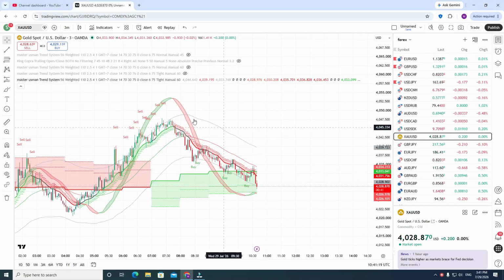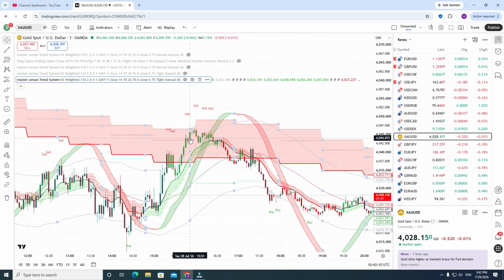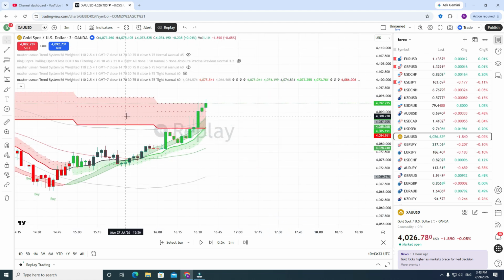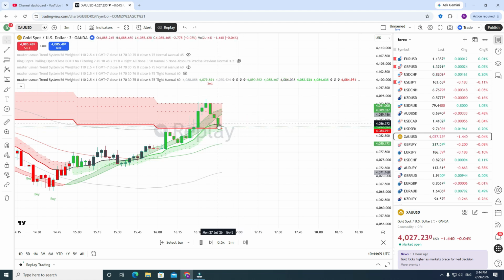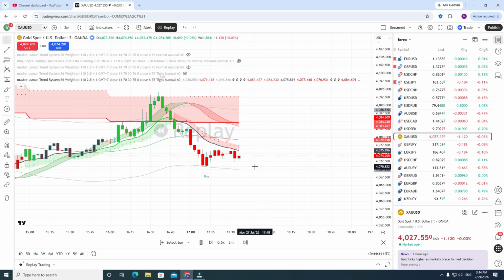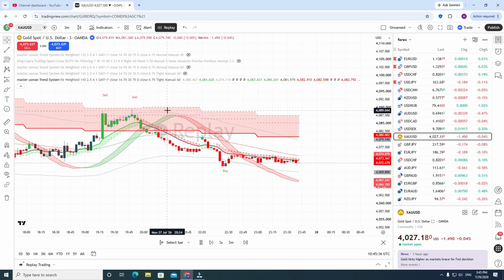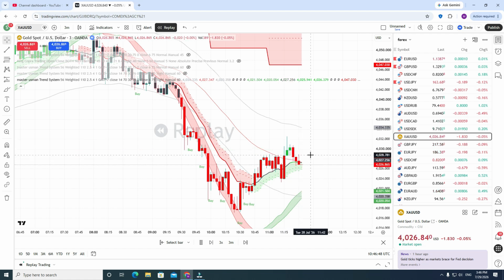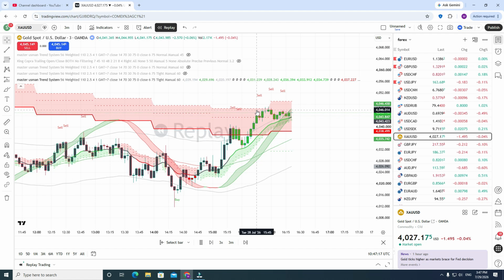TradingView Indicator for Scalping | Best Buy Sell Indicator for Forex & Gold (Non-Repaint) 2026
Looking for the best TradingView Indicator for Scalping? In this video, you'll discover a powerful TradingView indicator designed to help traders identify high-probability Buy and Sell opportunities in the Forex and Gold (XAUUSD) markets.

Whether you're a beginner or an experienced trader, this indicator can help you improve your entries, reduce false signals, and trade with more confidence.

This video covers everything you need to know, including how to install the indicator, configure the best settings, understand Buy and Sell signals, and use it effectively for scalping on lower timeframes.

If you're searching for the best TradingView Indicator for Scalping, Forex Scalping Indicator, Gold Scalping Indicator, TradingView Buy Sell Indicator, or Non-Repaint TradingView Indicator, this video is for you.

⏱️ Timeline

00:00 – Introduction
00:45 – Indicator Overview
02:10 – Installation Guide
03:45 – Best Indicator Settings
06:20 – Buy Signal Explained
08:10 – Sell Signal Explained
10:15 – Live Scalping Examples
13:20 – Risk Management Tips
15:00 – Final Results & Conclusion

✔ Non-Repaint Buy & Sell Signals
✔ Works for Forex & Gold (XAUUSD)
✔ Beginner Friendly
✔ Easy to Use
✔ High-Probability Entries
✔ TradingView Setup Guide